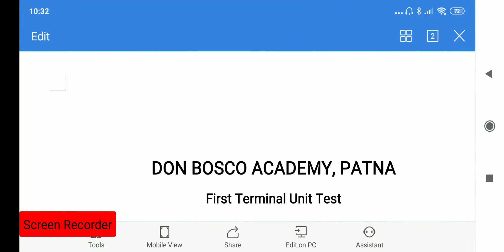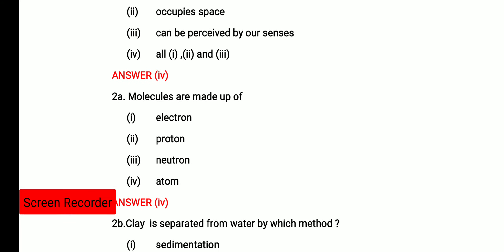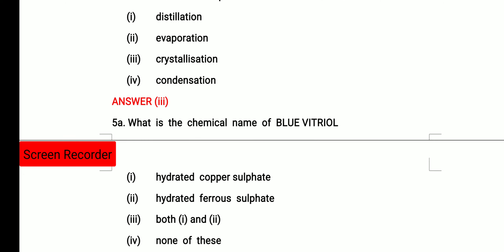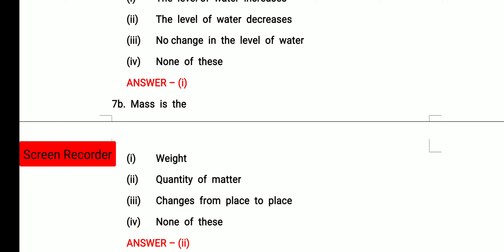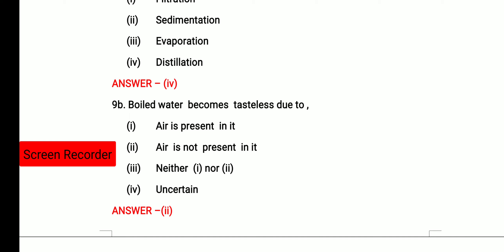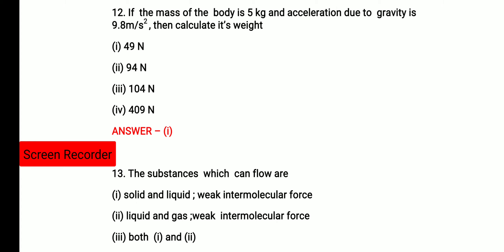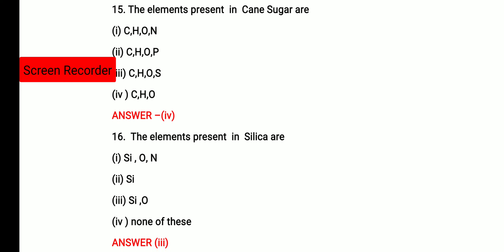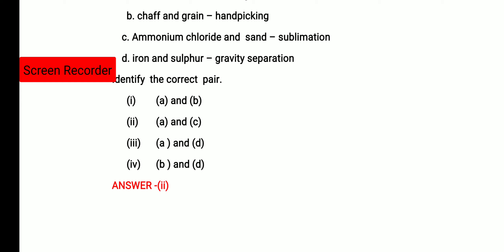Chemistry Unit Test Paper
Discussion of the correct options.